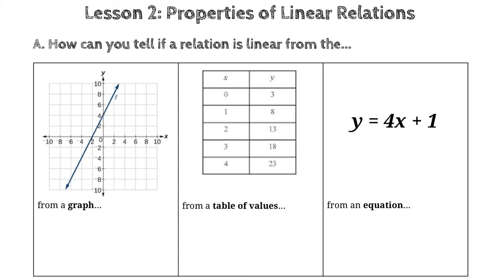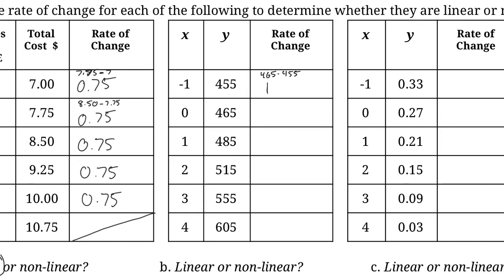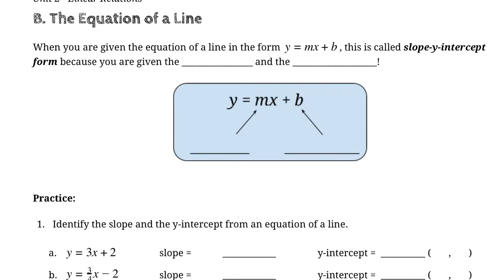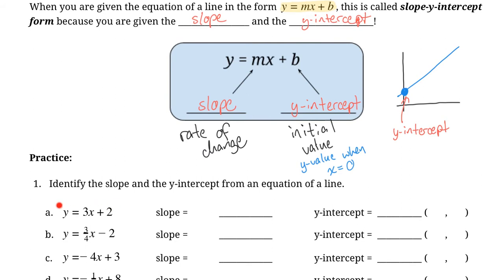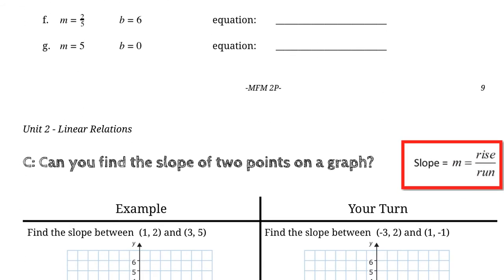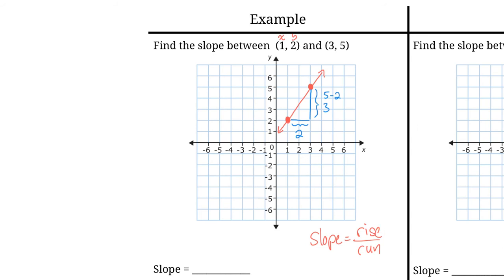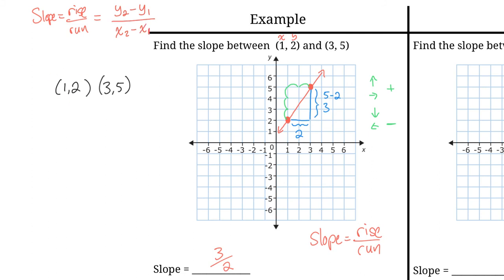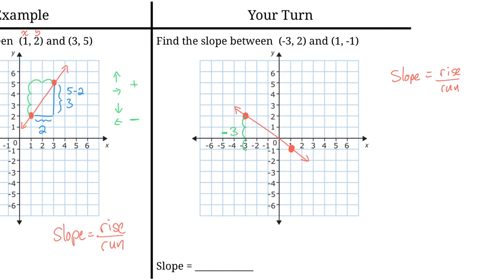Properties of Linear Relations